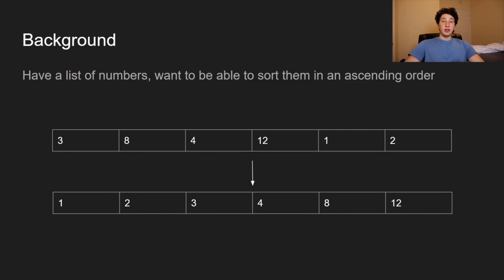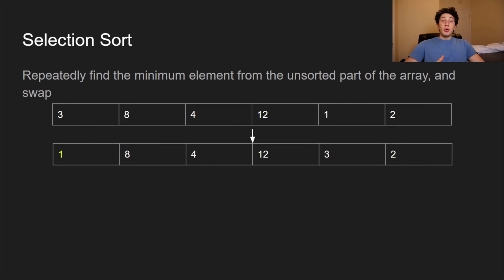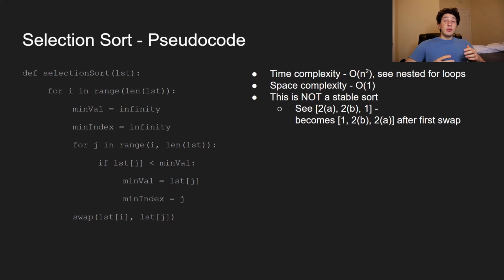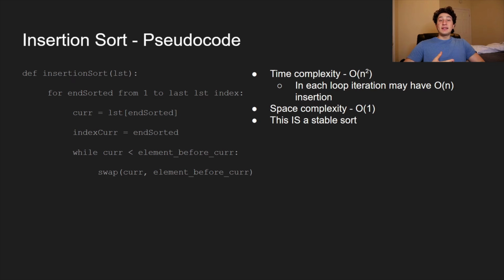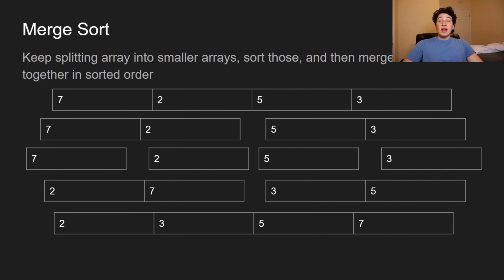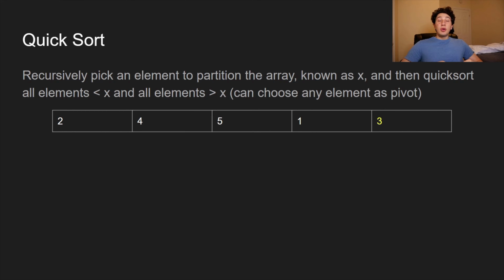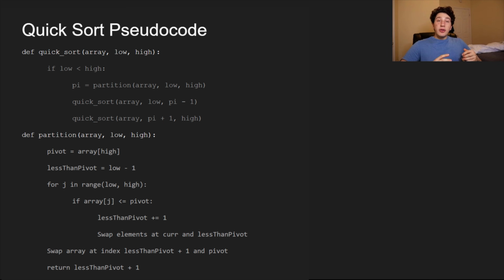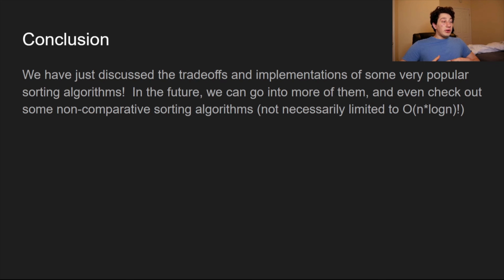EP2: Sorting | Google SWE Teaches Data Structures and Algorithms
I keep trying to do insertion on these lovely ladies out here but they don't want me to since it's n^2